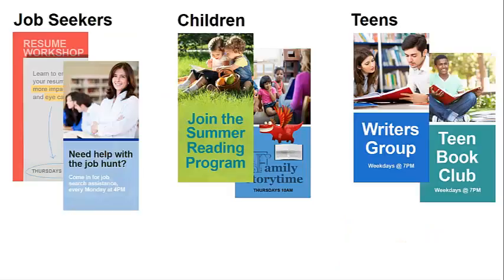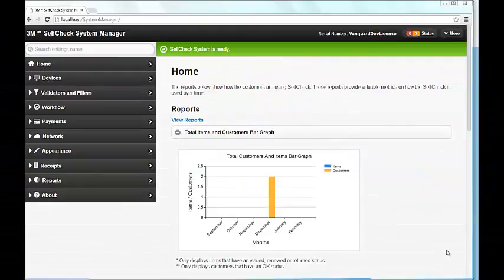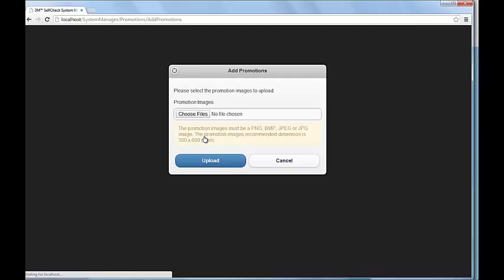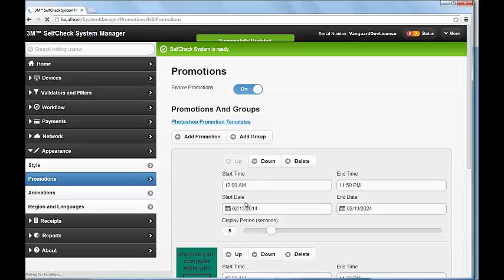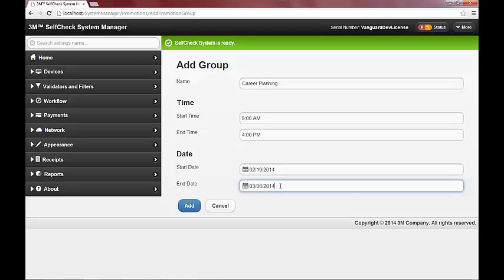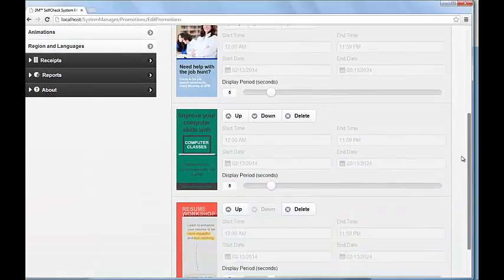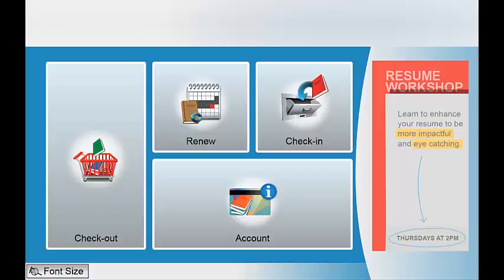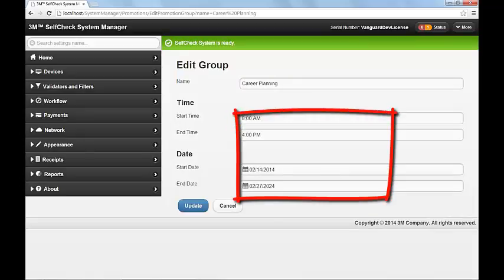Adding Promotions on Self Checks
Instructions for adding promotions to the self checks